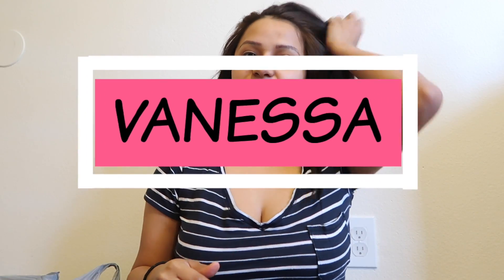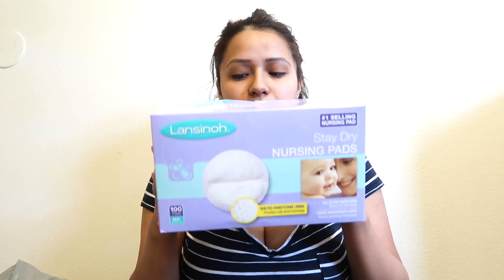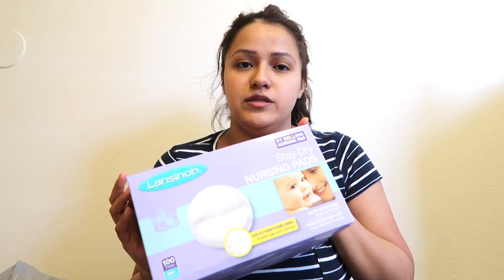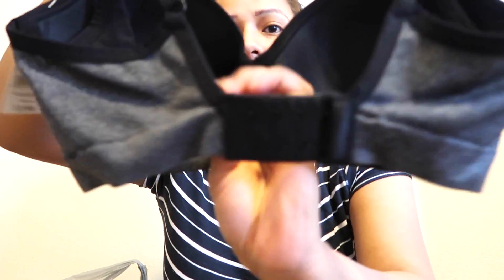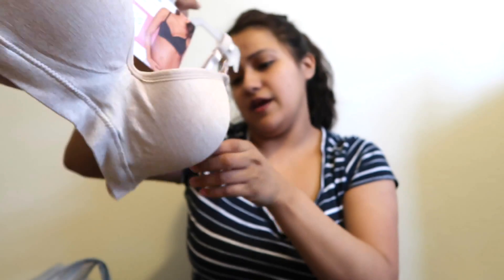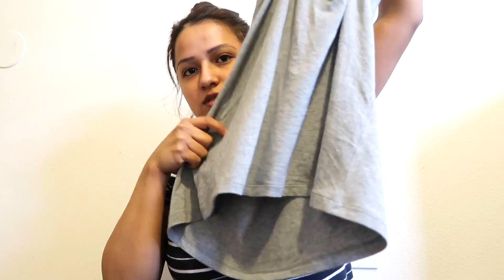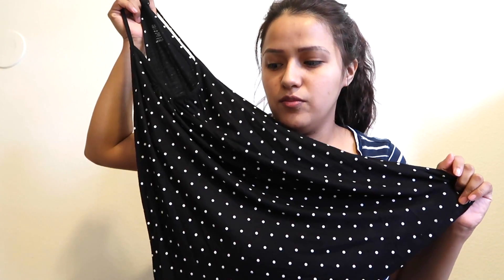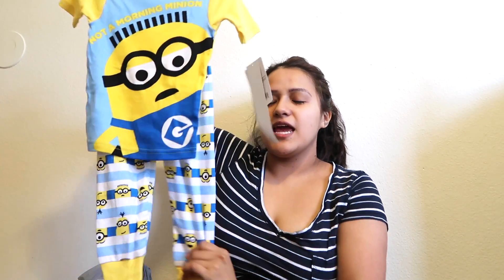Walmart Haul Maternity / Breastfeeding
I want to share with you guys some of the items I'm loving since i got pregenant